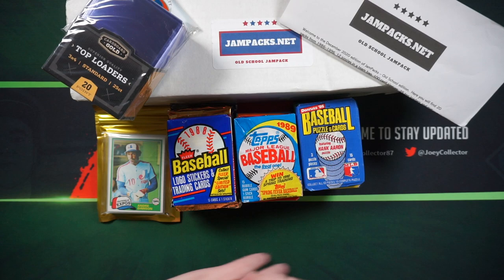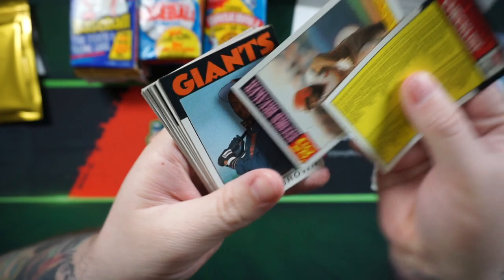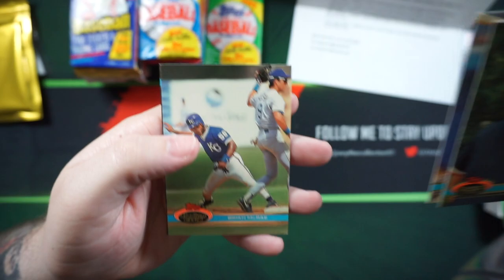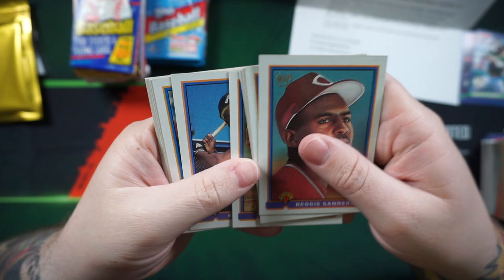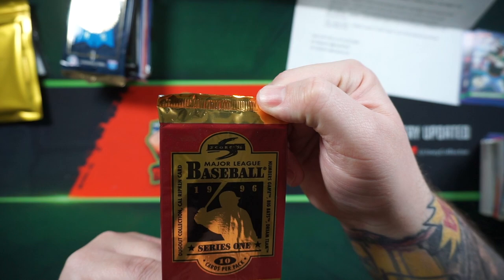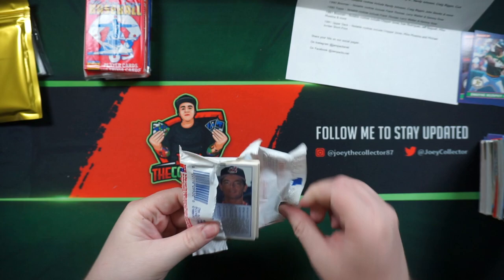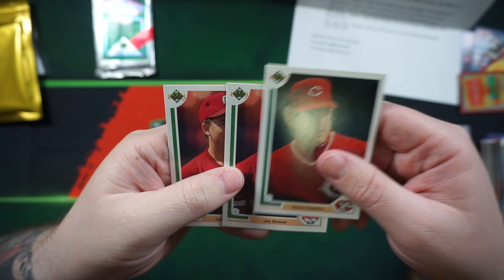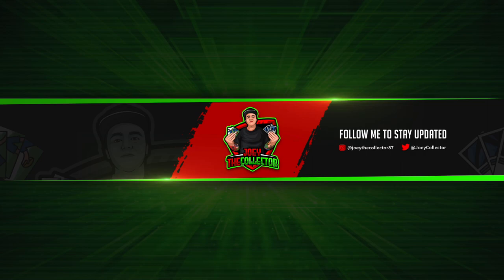⚾ Throwback Thursday ⚾ Old School JAMPACKS ⚾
In today's video I open up the Old School JAMPACKS for my Throwback Thursday.

eBay Store